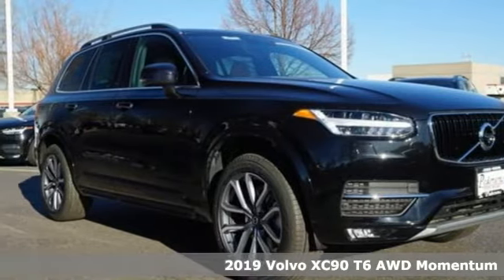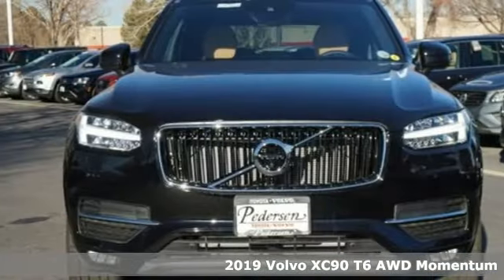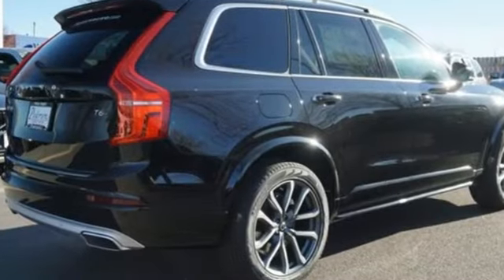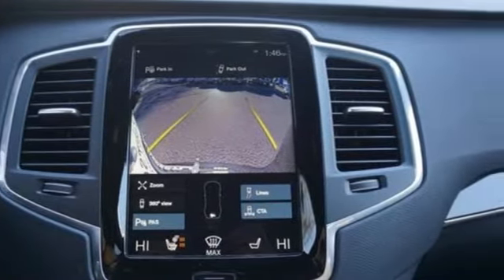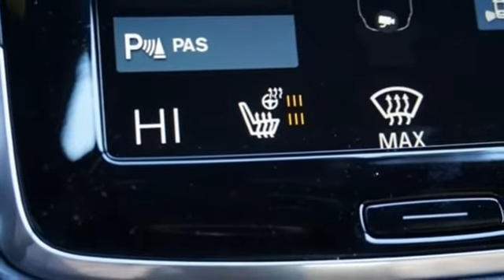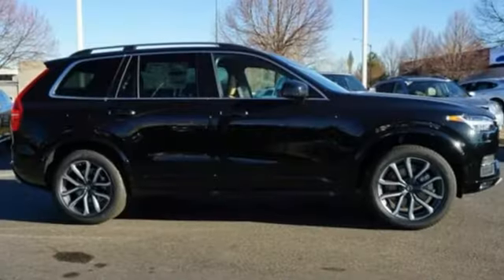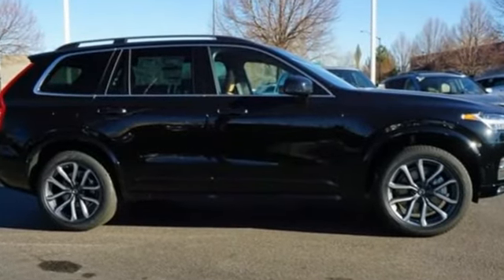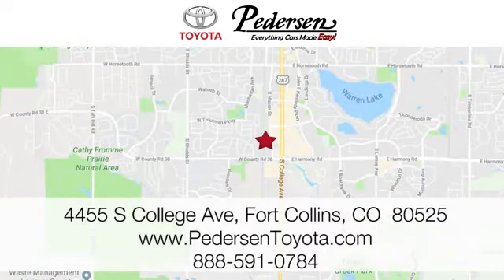New 2019 Volvo XC90 Fort Collins Loveland, CO K11230 - SOLD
Year: 2019
Make: Volvo
Model: XC90
Trim: Momentum
Engine: 4 Cyl. 2.0 L
Transmission: Automatic
Color: Onyx Black Metallic
Interior: Amber
Stock #: K11230
VIN: YV4A22PK1K1444242
C

Address:
4455 S. College Ave